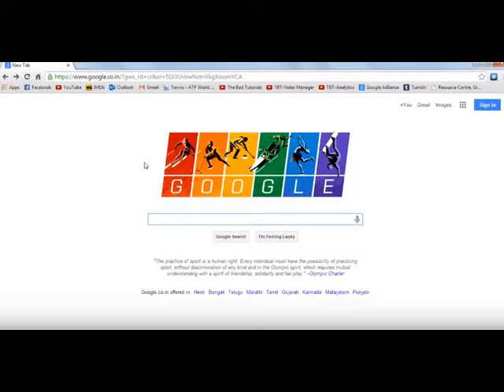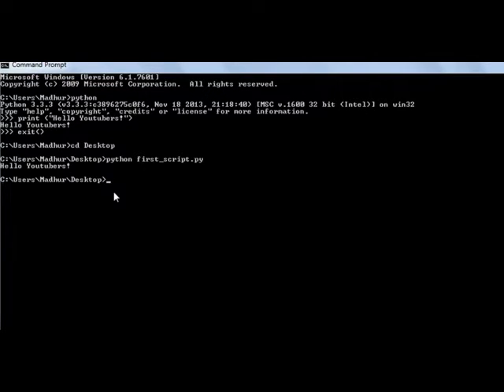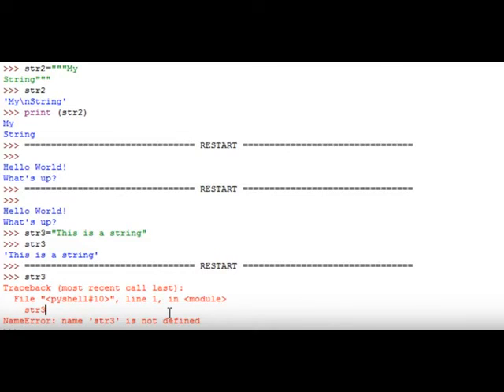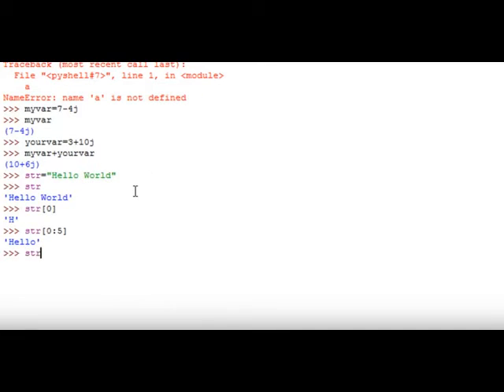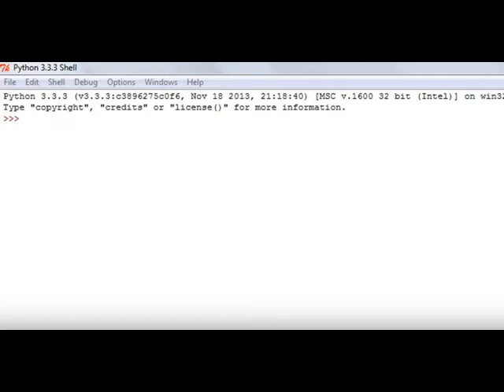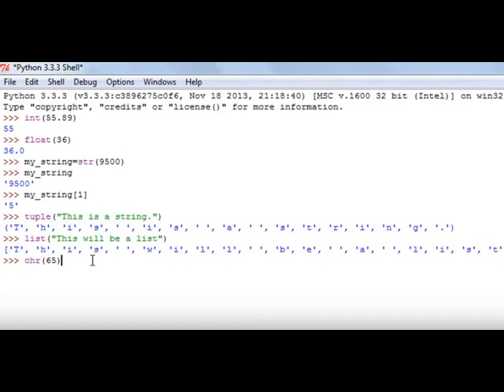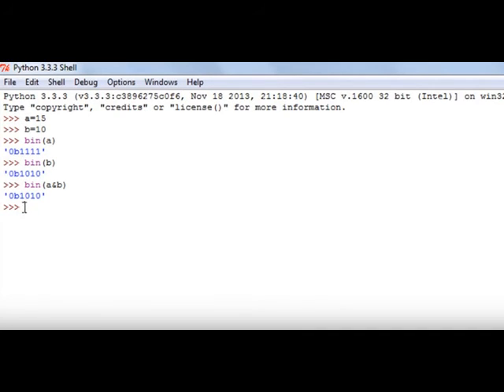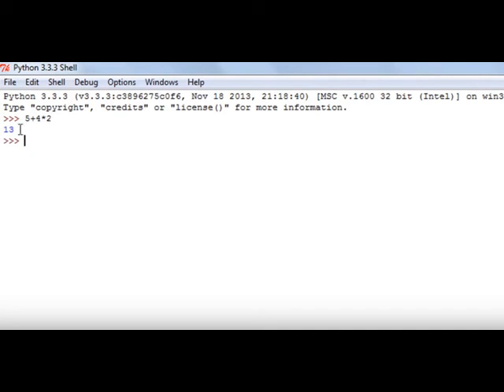Python Programming Tutorial 1